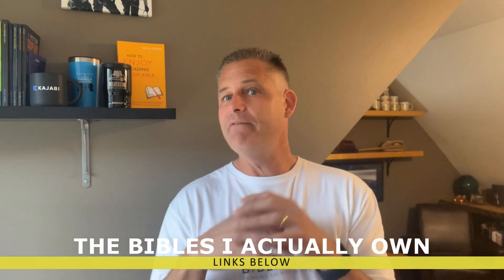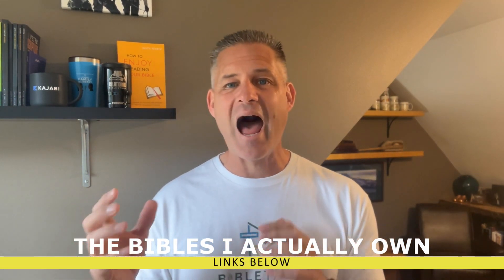The Best Bible Translations and How I Use Them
There are so many great Bible translations out there. In this video, I'll walk you through my 4 favorite translations, and 2 favorite paraphrases. (One that's not even fully complete! But I'll tell you how you can get access for free!)

📚 Get my Best-Selling Bible Study Book - "How to Enjoy Reading Your Bible" - on Amazon

The blog post about these translations (and the FREE INFOGRAPHIC "The Top 15 Bible Translations by Reading Level")

📖The actual Bibles I own in each translation 📖
📚CSB Bible (the one I use when I speak)
📚CSB Study Bible
📚NIV Thinline Bible
📚NIV Thompson Chain Reference (the one my folks gave me for high school graduation)
📚ESV Study Bible (This is the super-nice, leather one I was given as a gift. There are way cheaper ones if you don't want to spend this much.)
📚NLT Bible
📚The Message
📚The Casual English Bible - This isn't finished yet, but you can read it for free right

🔗 LINKS 🔗

💻 "Relational Bible Study™" - My #1 COURSE. (If you struggle with understanding, applying, or enjoying the Bible...this is for you.)
💻 "The Simplest Way to Internalize - Not Just Memorize - the Bible" - My Newest COURSE. (This is the exact process I have used to internalize more than 12 entire books of the Bible...without a photographic memory. Just ask my wife!).

In Case You're a Reader...
🌐 What I Learned from the Worst Presentation of My Entire Career
🌐 7 Reminders from Philippians to Help You Find Peace in Uncertain Times